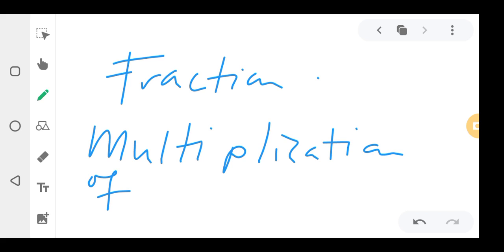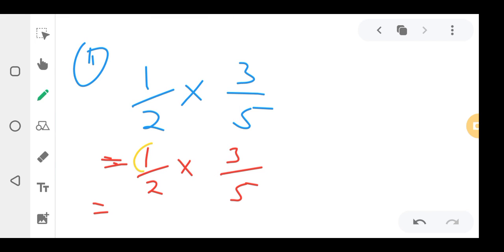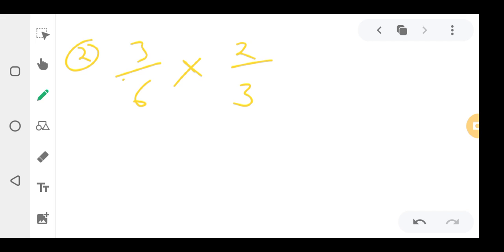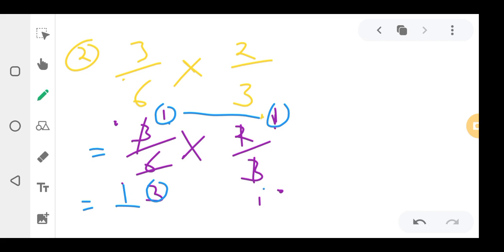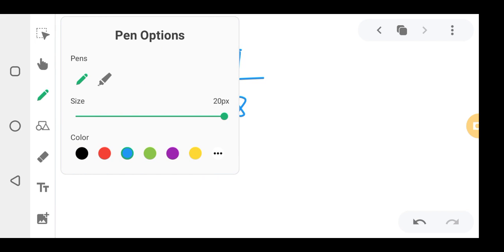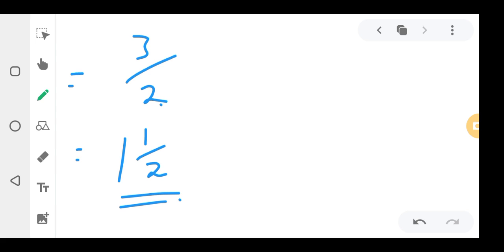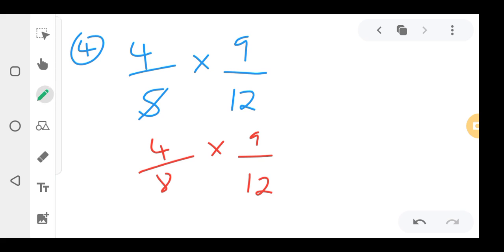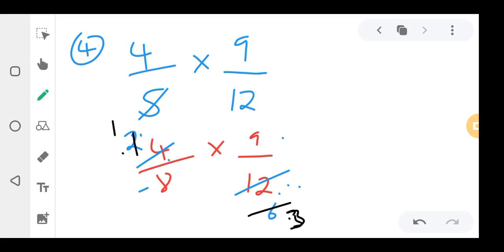Multiplication of Fractions